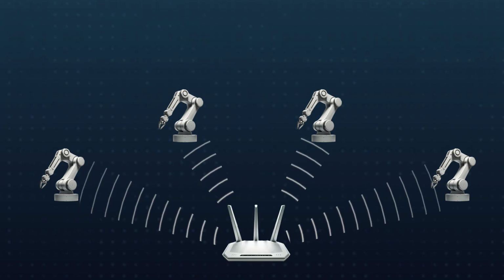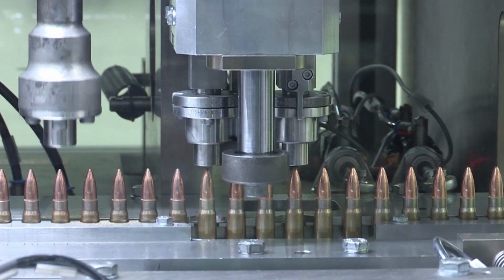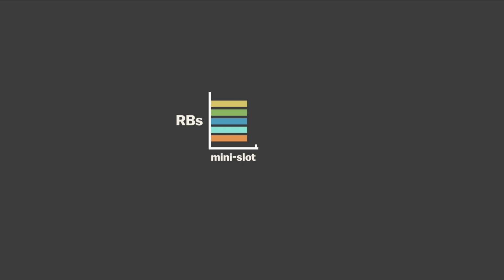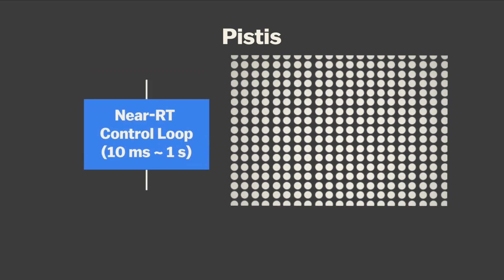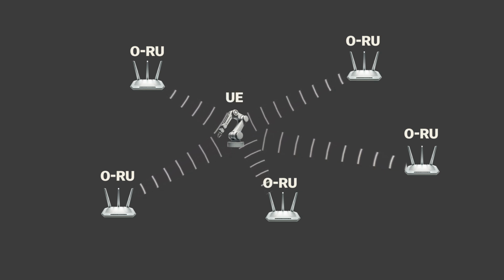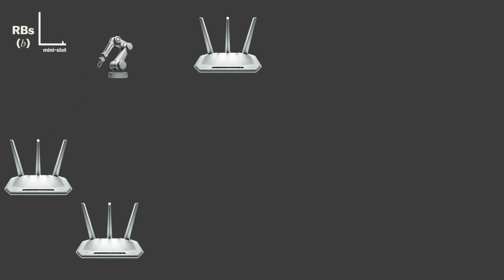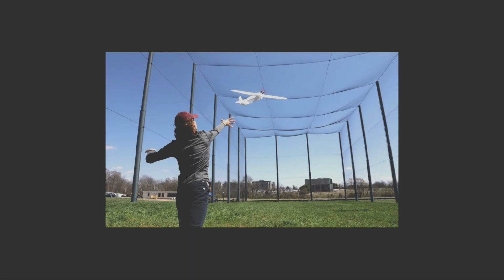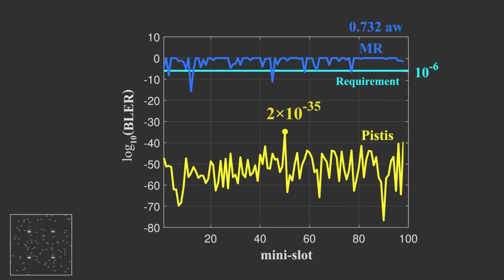A Demo of Data Scheduling for Ultra-Reliable Low Latency Communications in O-RAN